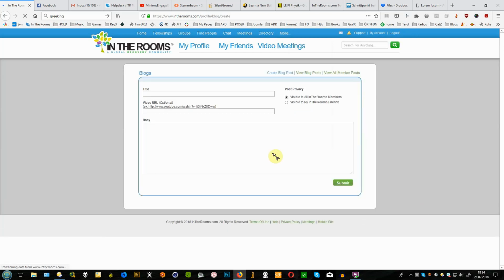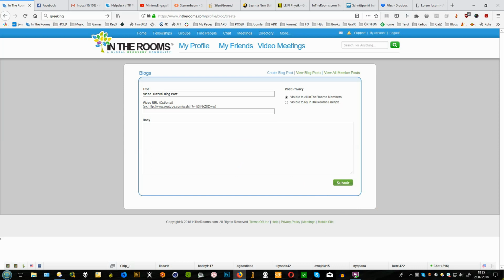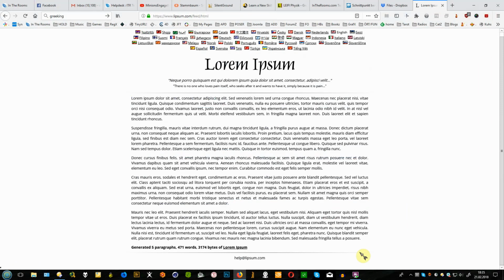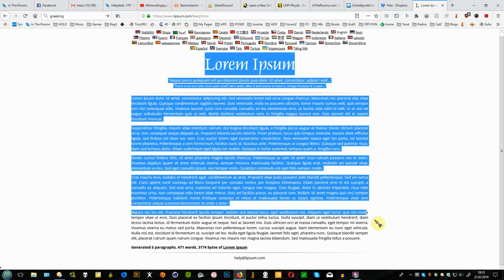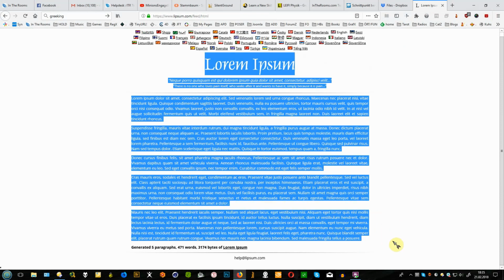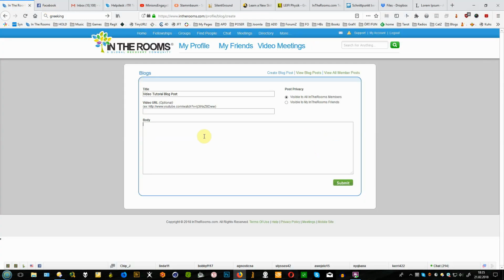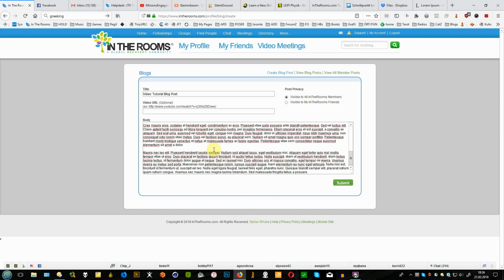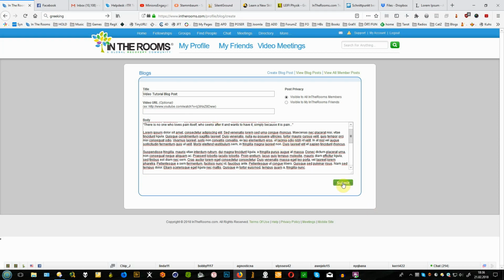7. ITR - Setting up a Blog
Helpdesk Video Tutorials for use with intherooms.com Helpdesk Instructions.
Setting up a Blog post using Firefox